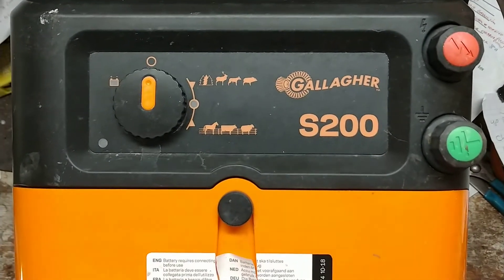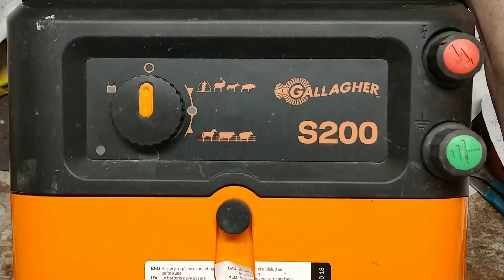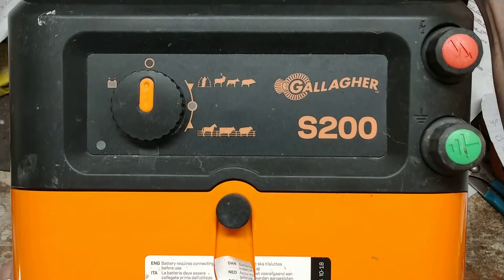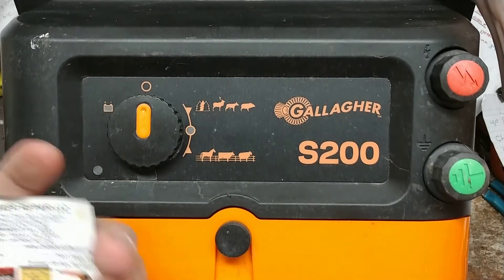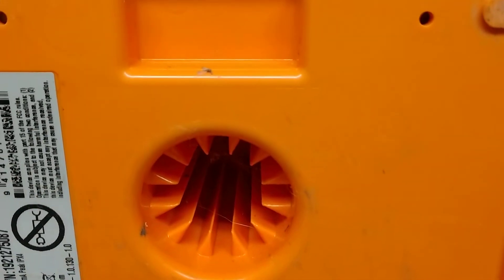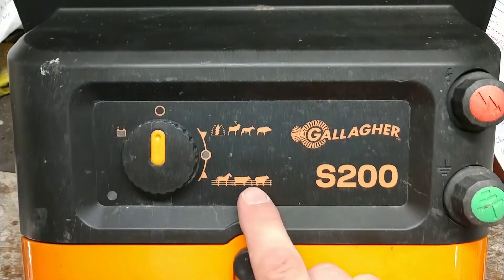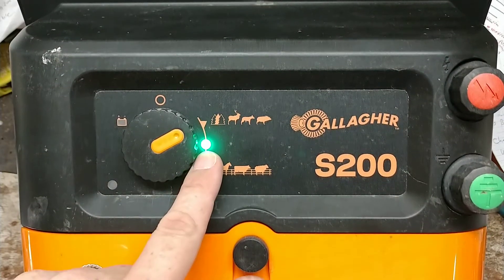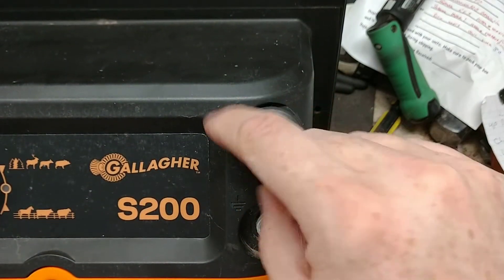Solar Electric Fence Charger Review | Gallagher S200 Repair